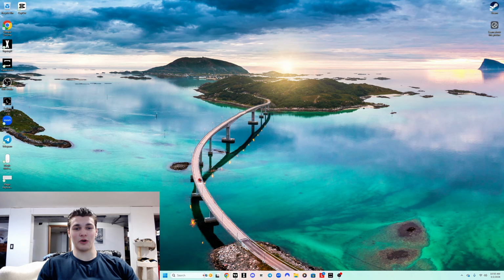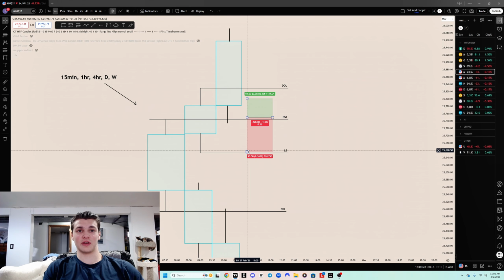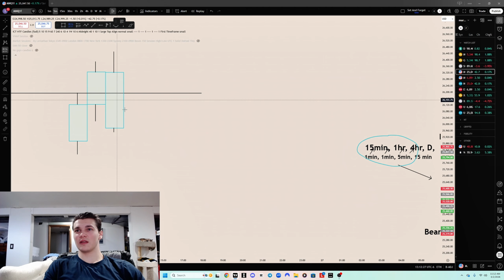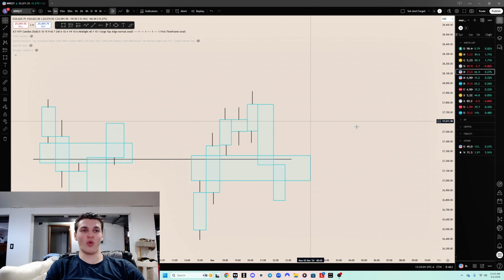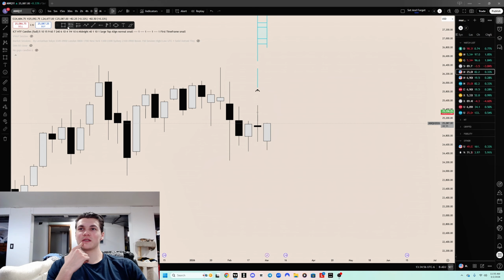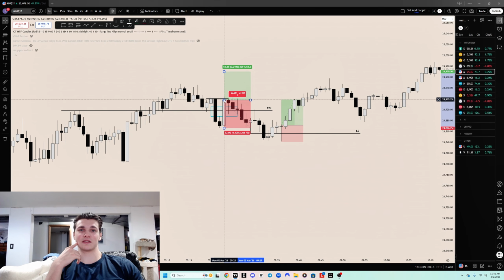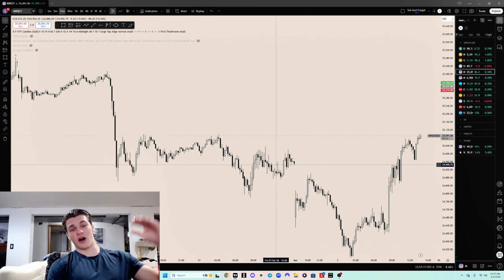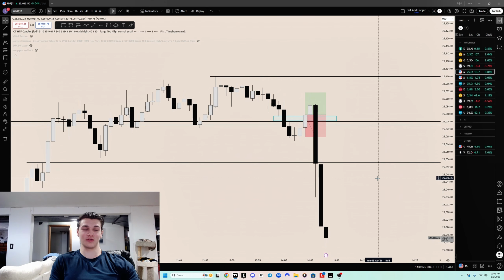Complete Break Down of my Trading Strategy from Beginning to End, + Live Trading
Give theses guys a watch, their awesome.

-3+ years of trading experience, just trying to give away some knowledge that's helped me.

expressed are those of the presenter only. All trades presented should be considered hypothetical and should not be expected to be replicated in a live trading account.

investor could potentially lose all or more than the initial investment. Risk capital is money that can be lost without jeopardizing ones’ financial security or lifestyle. Only risk capital should be used for trading and only those with sufficient risk capital should consider trading. Past performance is not necessarily indicative of future results.